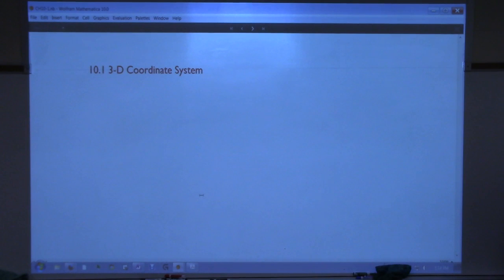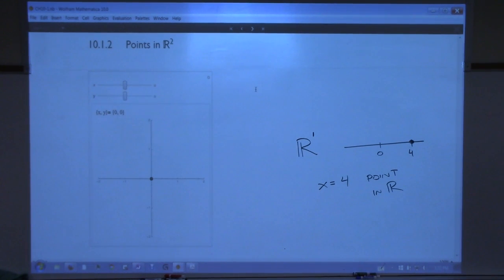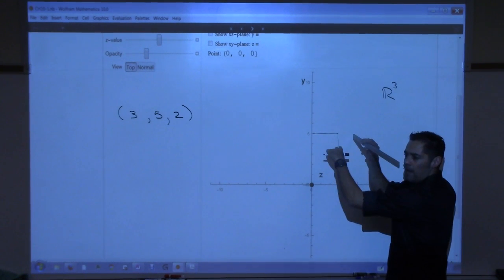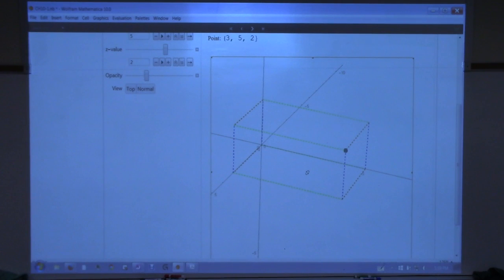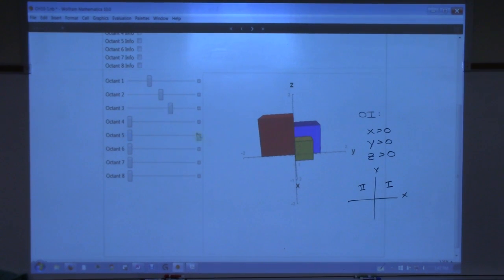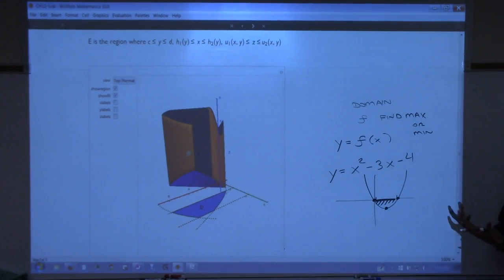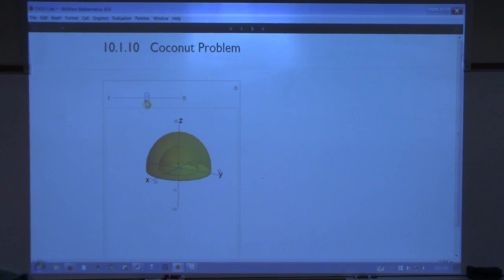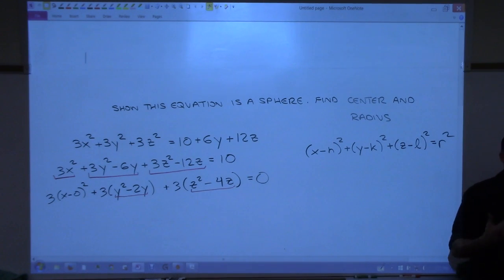2415 Day1 10-1 3D Coordinate System 10-2 Vectors Part 1 of 2